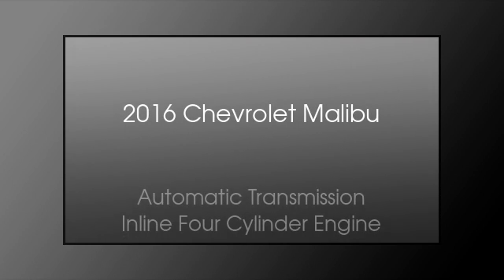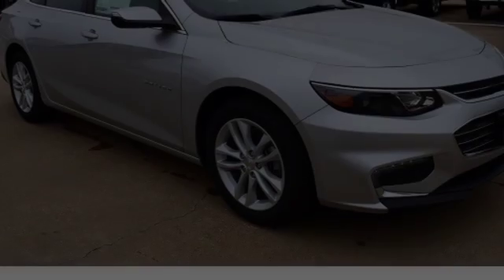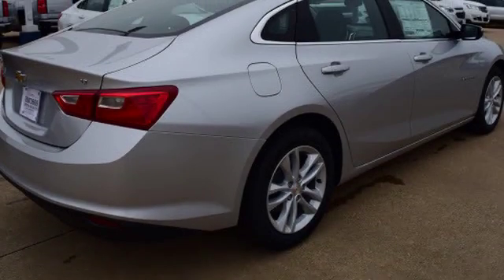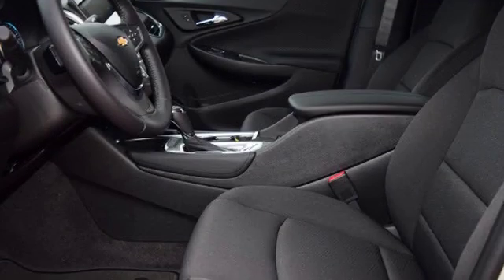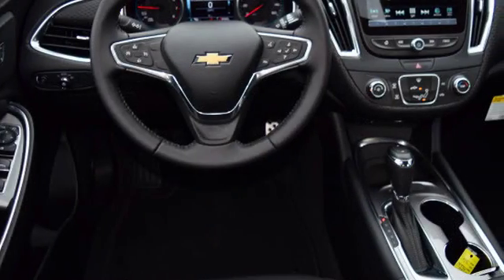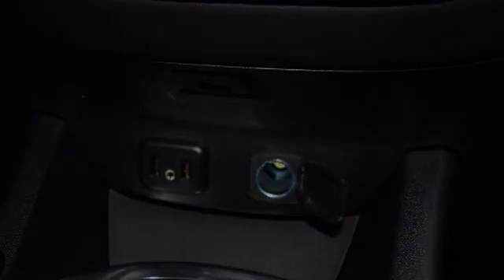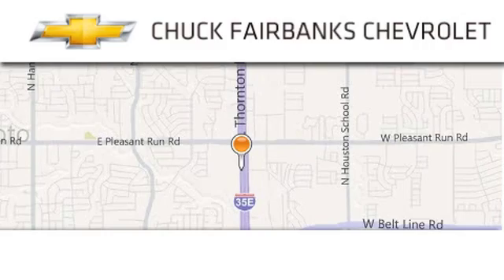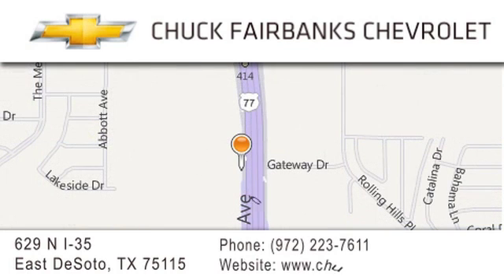2016 Chevrolet Malibu